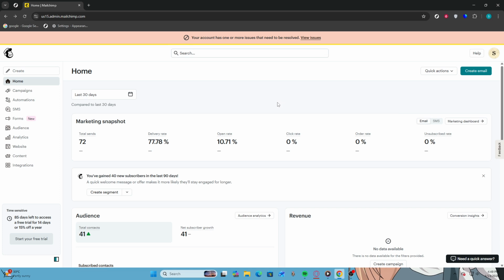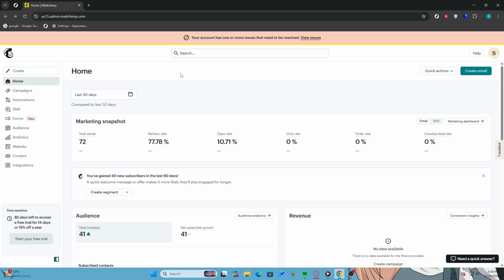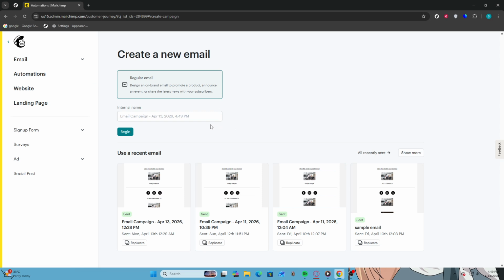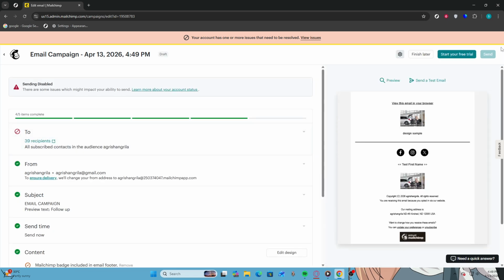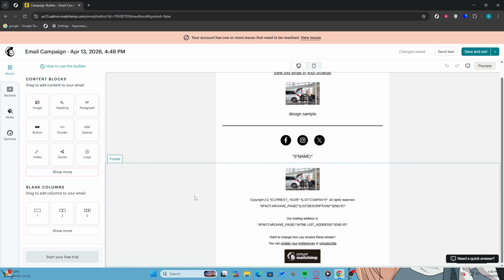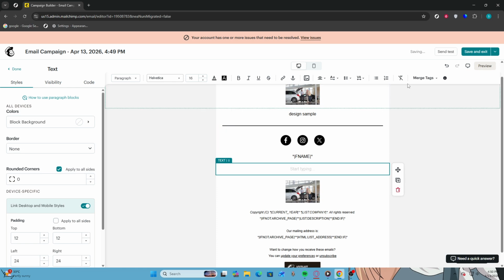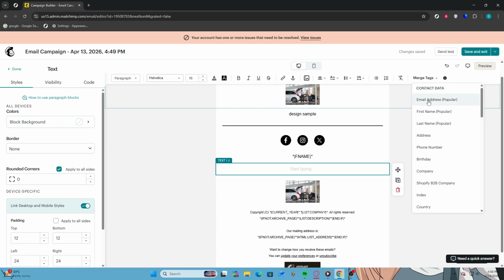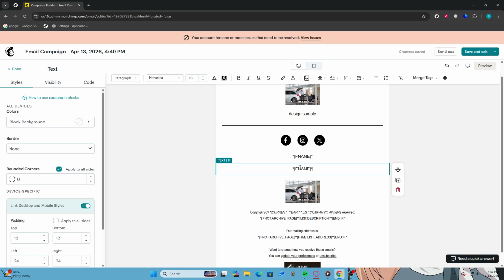How to add first name in Mailchimp emails[LATEST GUIDE]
In today's Video we cover, How to add first name in Mailchimp emails.